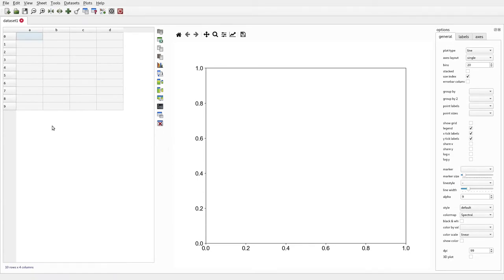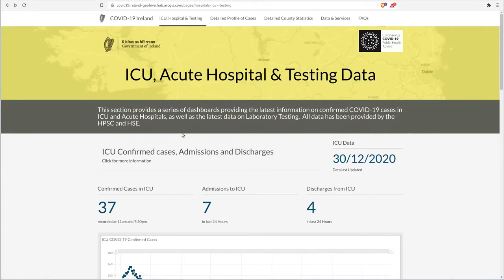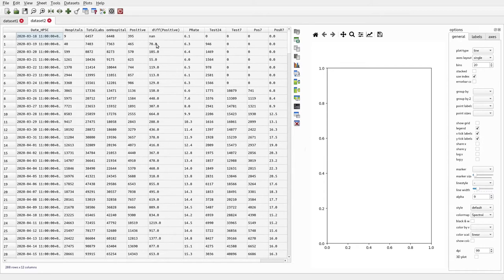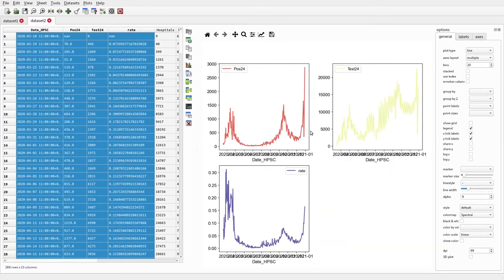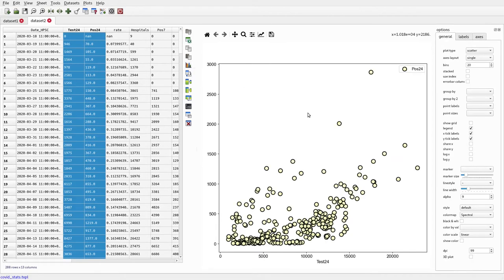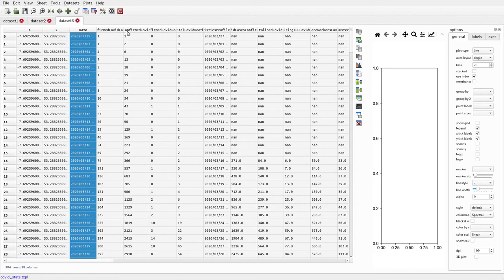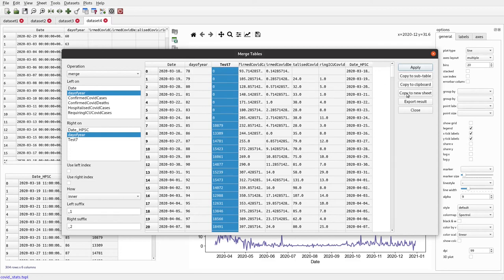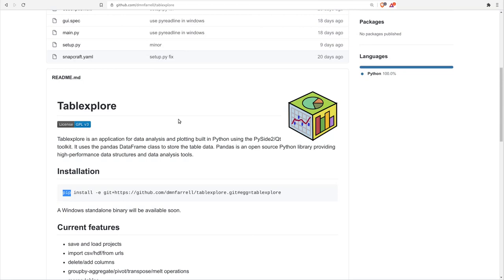Tablexplore - Ireland COVID19 datasets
Tablexplore is an application for data analysis and plotting built in Python. This application is intended primarily for educational/scientific use and allows quick visualization of data with convenient plotting. The primary goal is to let users explore their tables interactively without any prior programming knowledge and make interesting plots as they do this.
This video goes through some real world examples with Ireland COVID testing data.